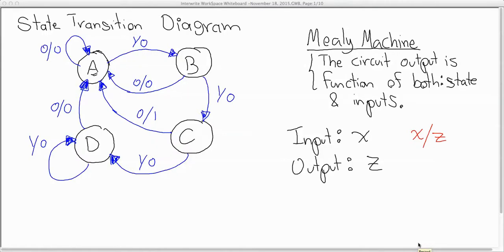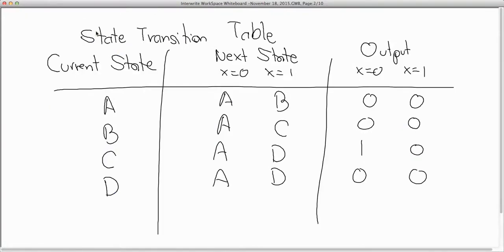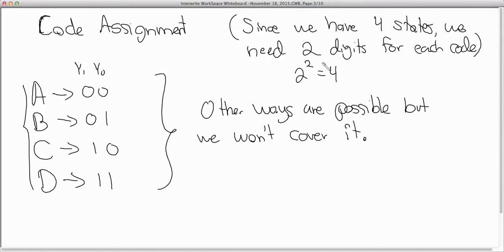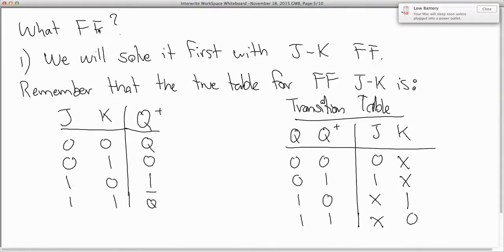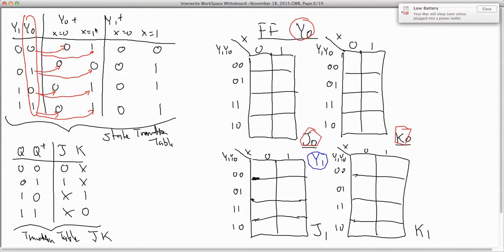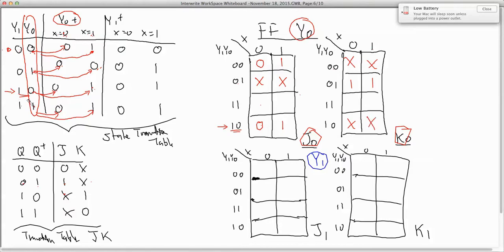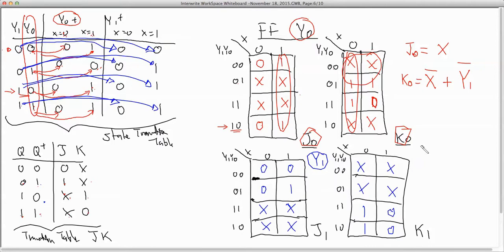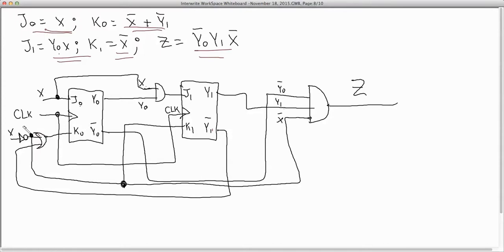mod 12 ex 1 implem volumefix